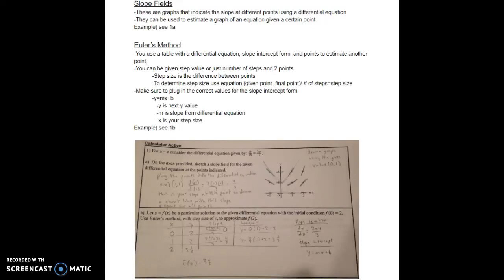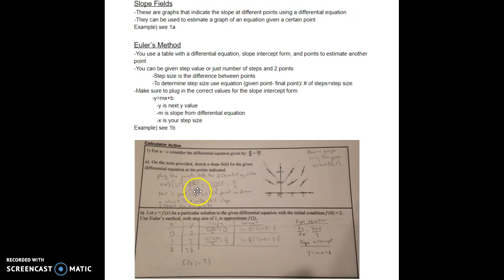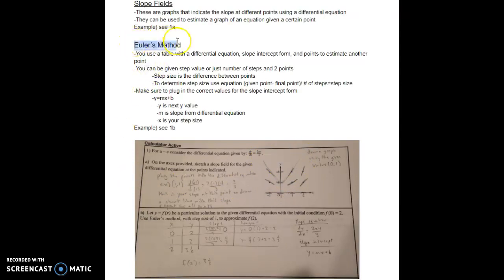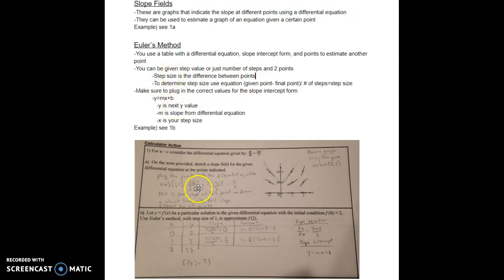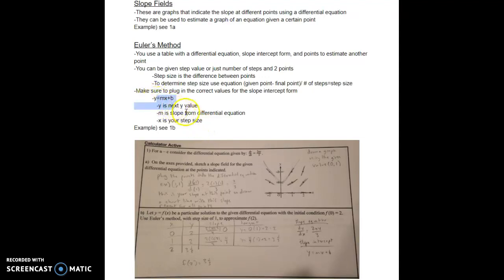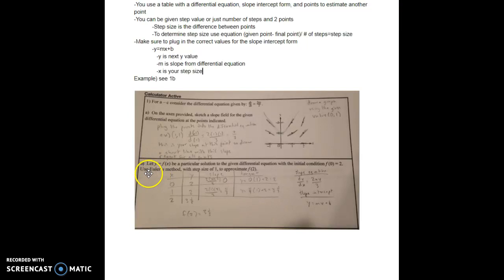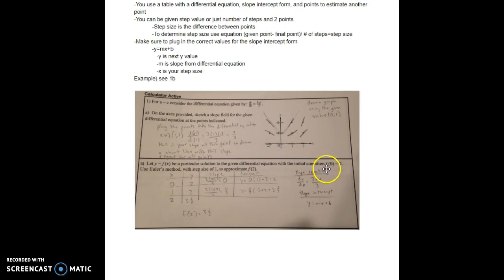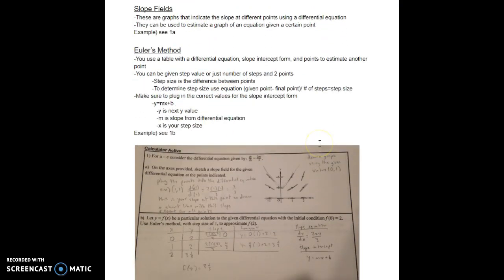Mastery Assignment 5